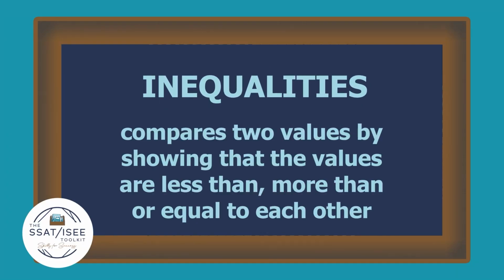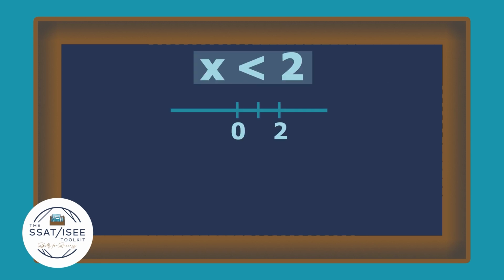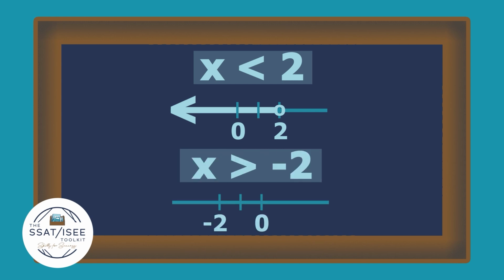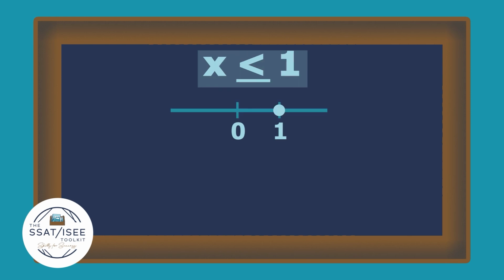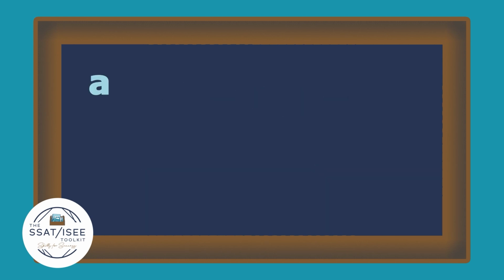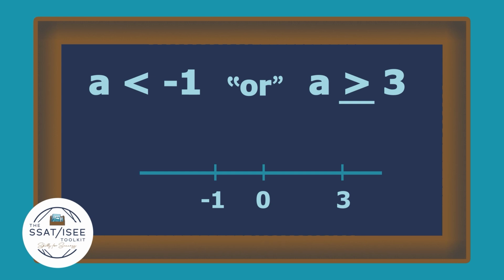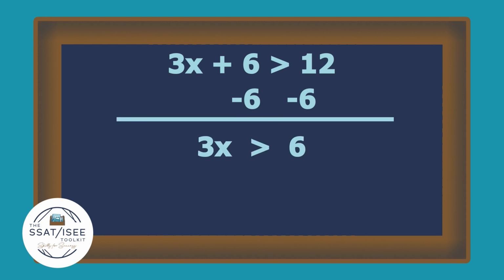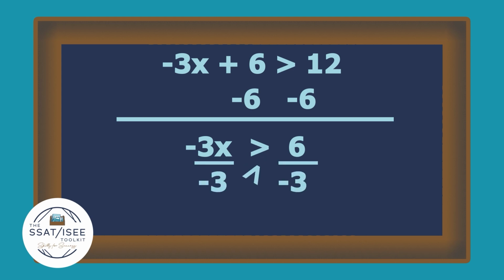SSAT / ISEE Toolkit: What Is An Inequality?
An inequality compares two values by showing whether they are less than, greater than, or equal to each other.

The symbol on the left represents a greater than sign, while the symbol on the right represents a greater than or equal sign.

The bigger number corresponds to the larger opening, and the symbol on the left represents a less than sign, while the symbol on the right represents a less than or equal to sign.

The smaller number goes next to the pointed part of the arrow.

When graphing an inequality on a number line, use an open circle for a less than or greater than sign.

An open circle means that the number is not included in the answer. For example, in the first problem, X is less than two.

An open dot appears on two, and the arrow is drawn toward all numbers smaller than two.
In the second example, X is greater than negative two.

An open circle appears on negative two, and the arrow proceeds to the right to indicate all numbers that make the equation true.

A closed dot means that the number is included as its answer. In the first example, x is less than or equal to one.

One is included, so it is drawn with a closed dot. The line then proceeds to the left of one to indicate all possible values.

In the second example, X is greater than or equal to zero. Zero is filled in, and the line proceeds to the right.

When graphing an "and" statement, such as "a is greater than negative four and a is less than or equal to positive four," two points are connected with a line.

In this case, negative four is an open dot because it is not included, and positive four has a closed dot because it is included. "a" falls in between these two points, so the two points are connected with a straight line.

When graphing an "or" statement, such as "a is less than negative one or a is greater than or equal to three," two dots appear, with arrows moving away from both of them. This is because the answer is either one thing or the other, but it cannot be both.

If you are going to solve an algebraic inequality, use the same steps as you would use for a regular algebra problem.

However, if you divide or multiply by a negative number, you must flip the sign of the inequality.

For instance, in the equation 9x - 6 greater than 6, subtract six from both sides to get 9x greater than 12. Divide both sides by 9 to obtain x greater than 4.

In the second equation, 3x + 6 less than 0, subtract six from both sides to get 3x less than -6. Divide both sides by 3 to obtain x less than -2.

Note that since you divided by a negative number, you flipped the sign of the inequality.